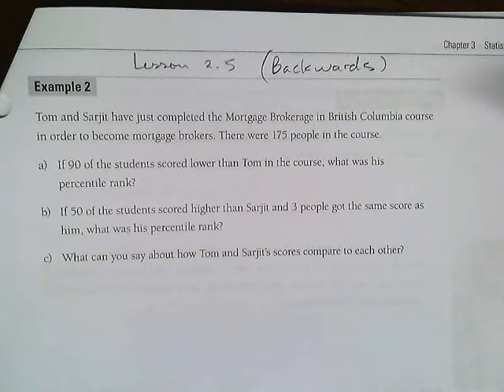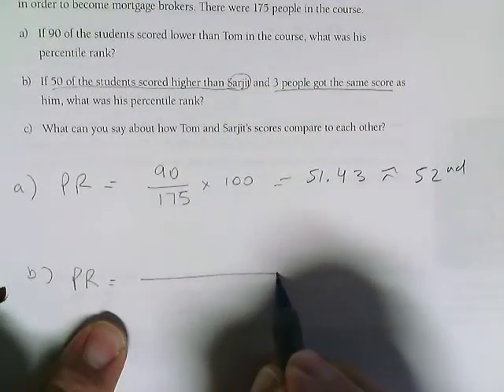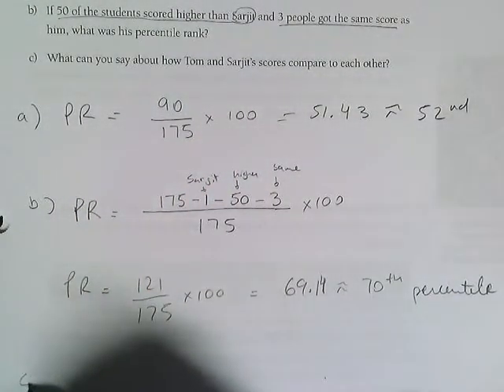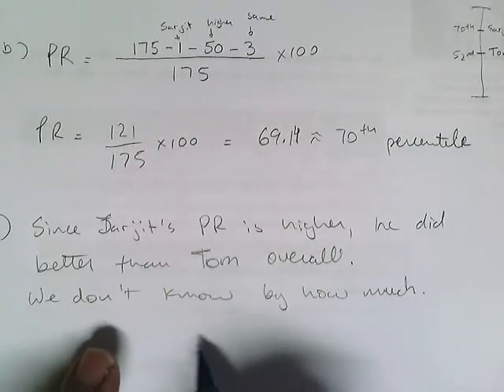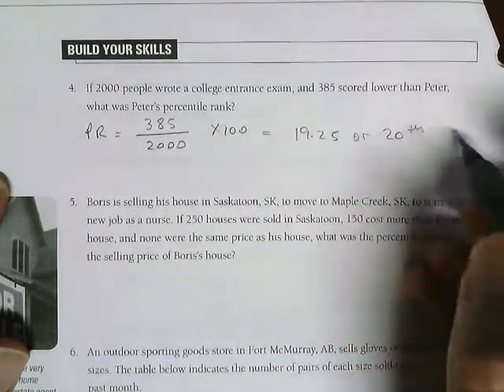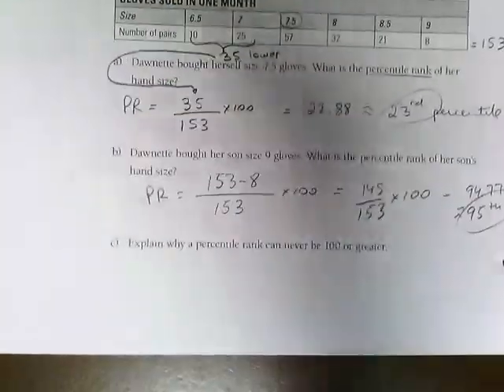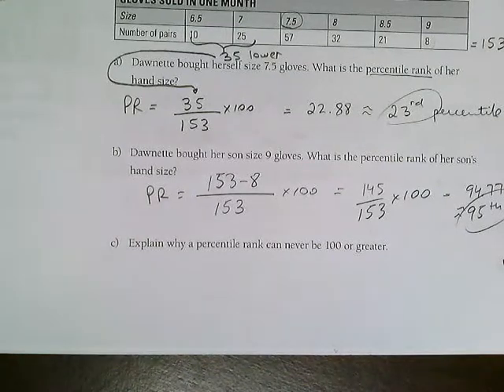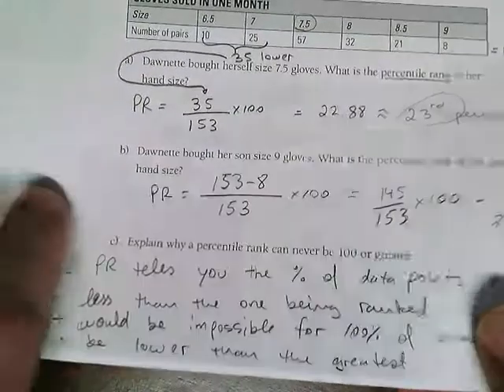Statistics Lesson 2.5 PR Backwards